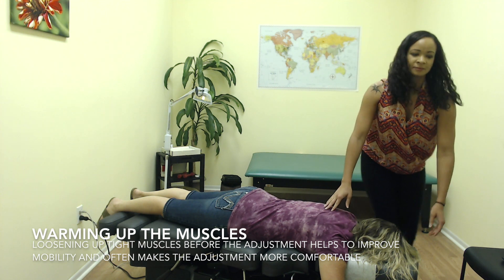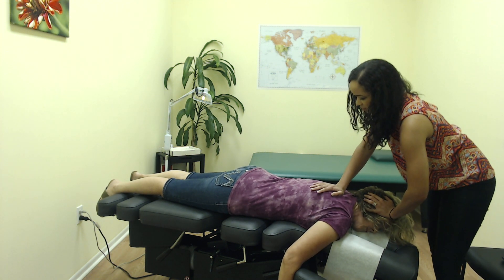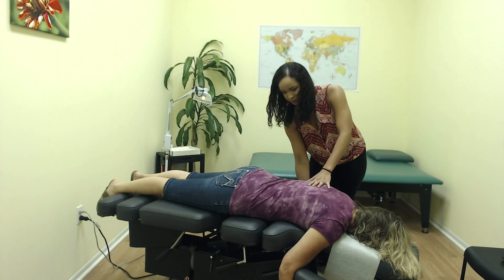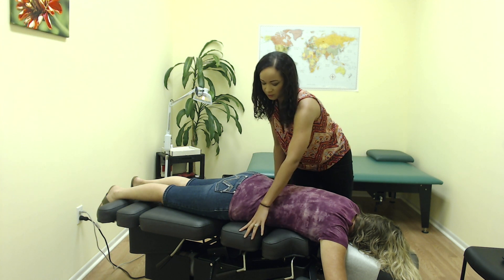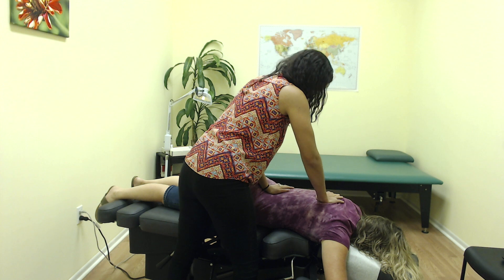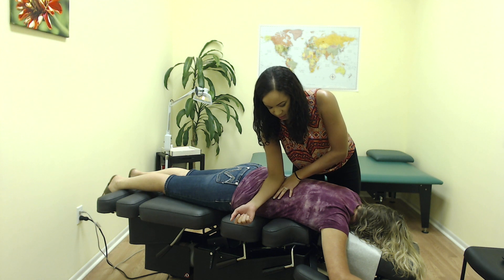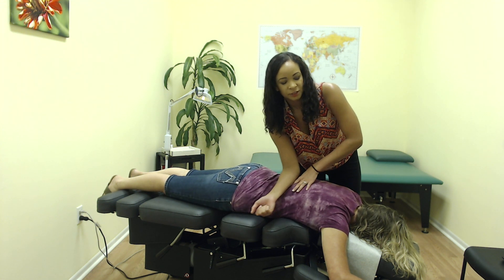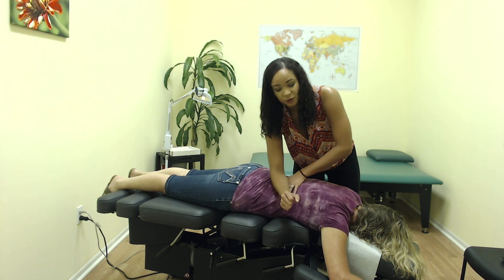Chiropractic Adjustment Demonstration with drops and muscle work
Chiropractic adjustment on our new table - some manual adjustments, drops and muscle work! Dr. Alesha Fleming at Natural Health and Wellness Chiropractic, LLC in Daytona Beach, Florida